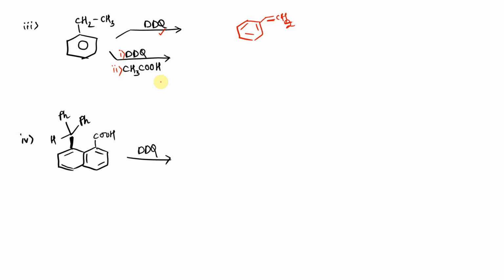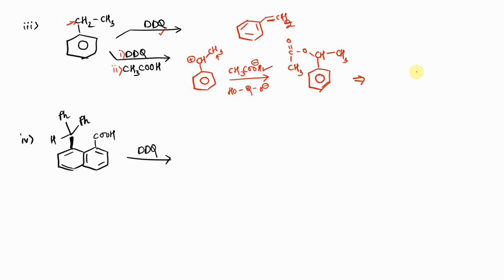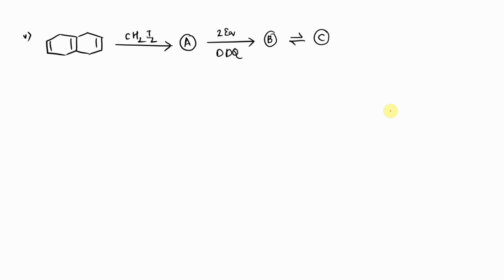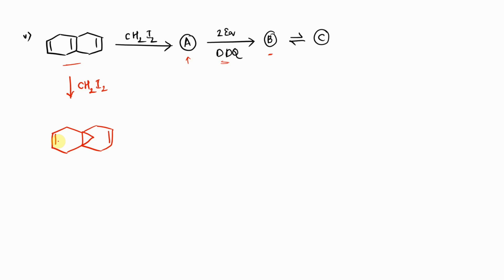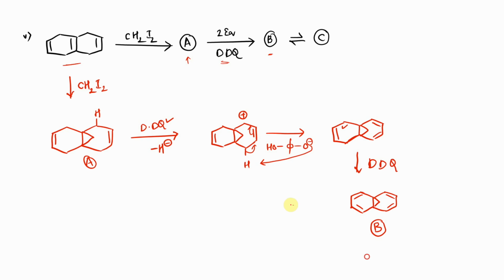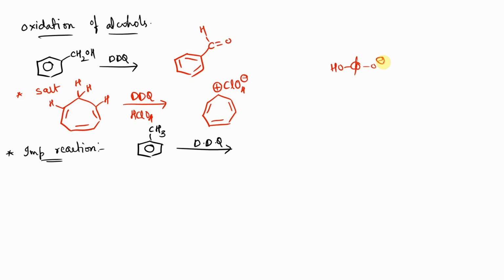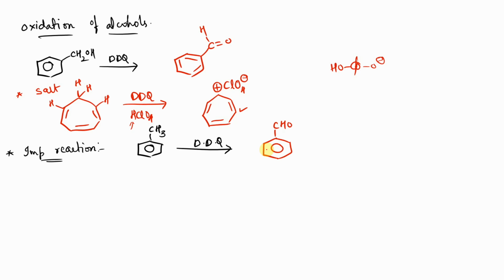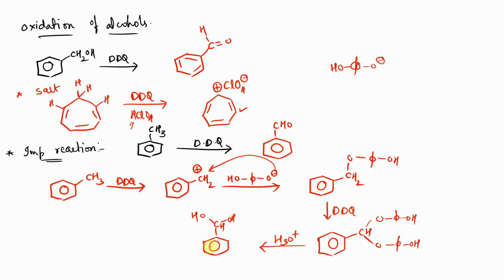DDQ | DICHLORO DICYANO QUINONE | PART-2 | APPLICATIONS | NET GATE KSET.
This video discusse the applications of DDQ and examples of certain different reactions which it undergo.

If you have any doubt related to the topics explained, please mail them at,